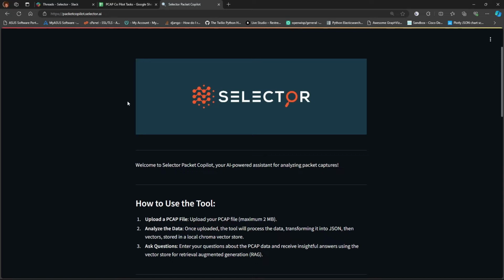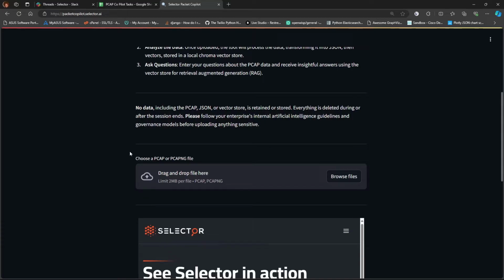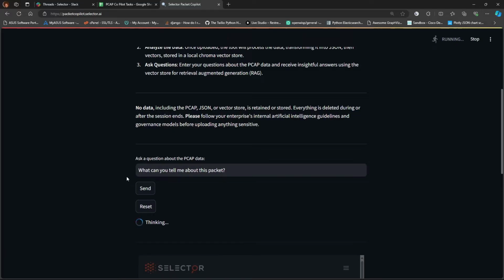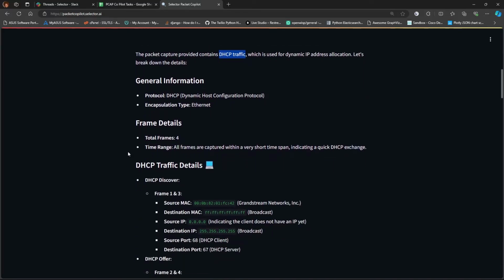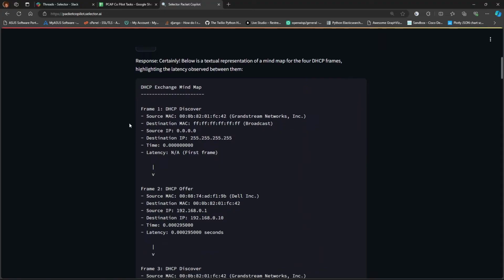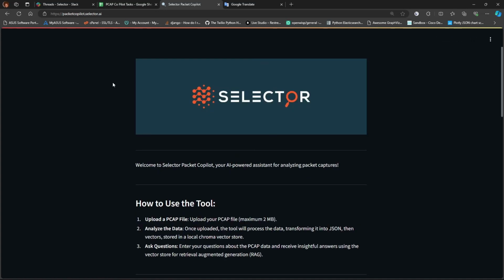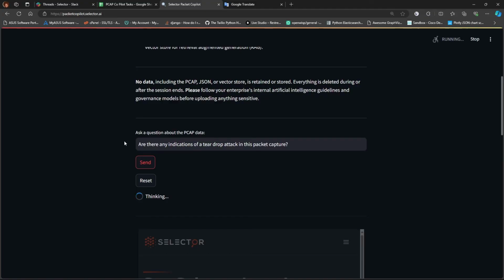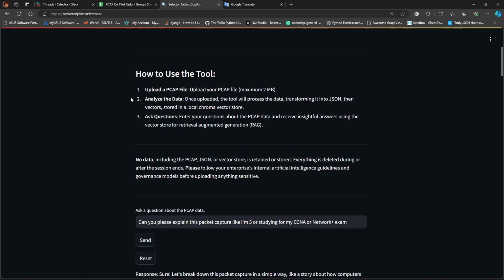Selector Packet Copilot Beginner's Guide